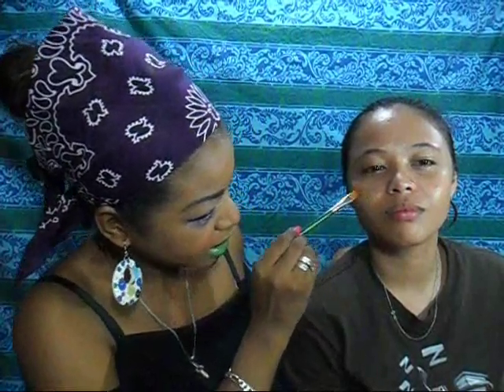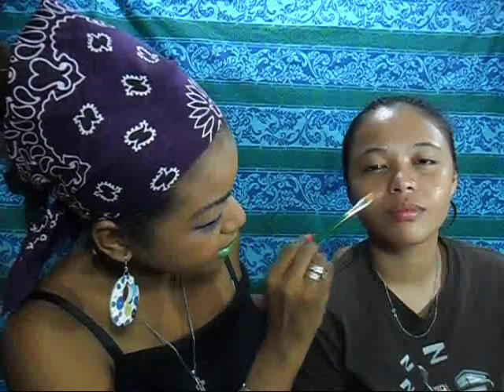LEICHNER FOUNDATION SWATCHES AND MINI DEMO